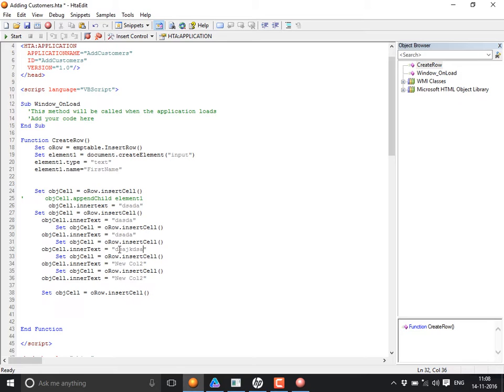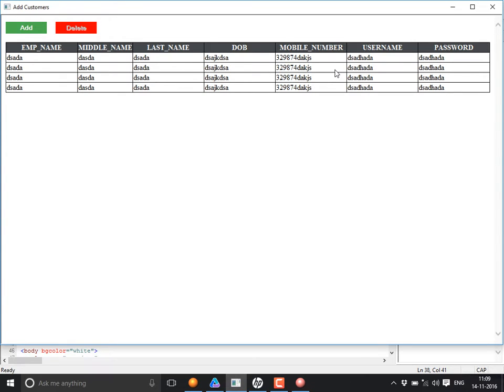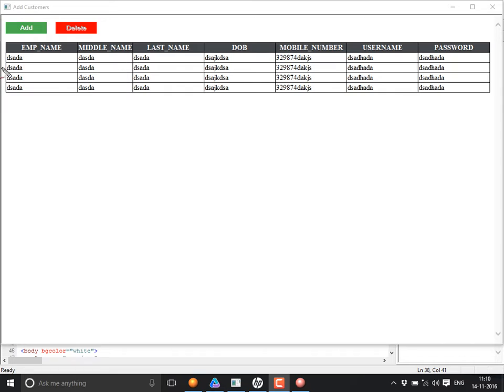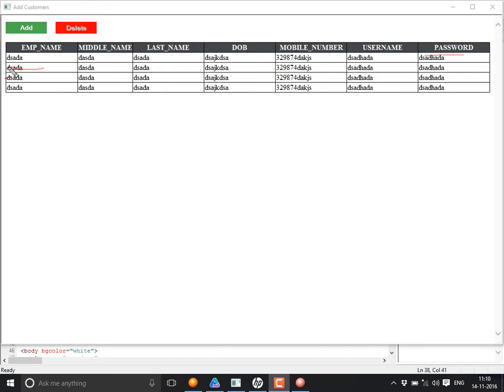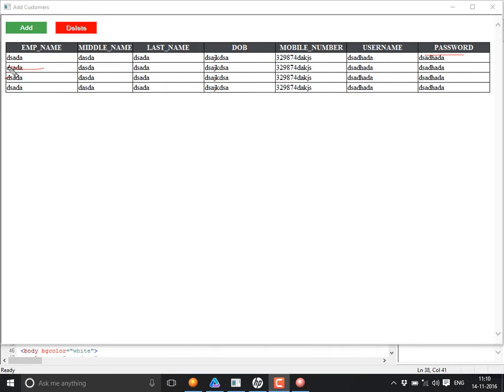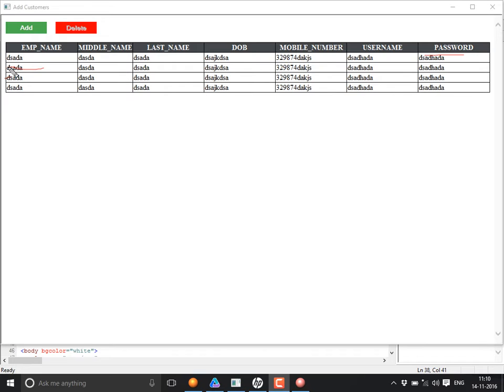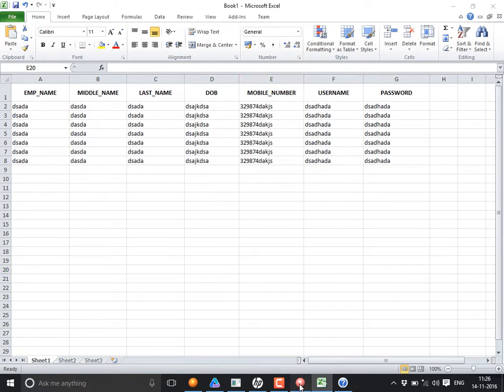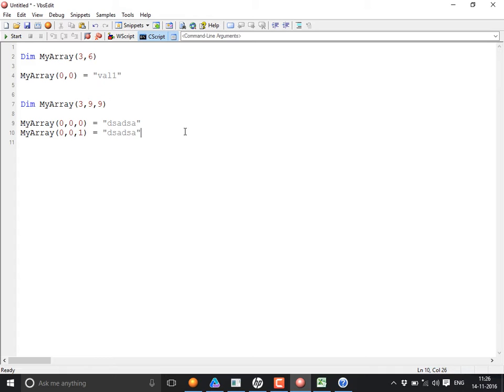Understanding multi dimentional array